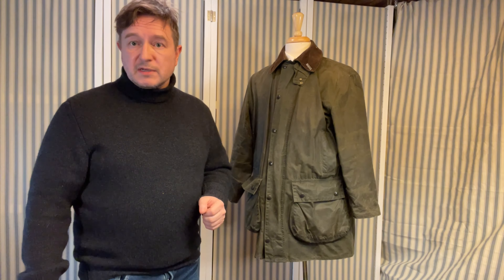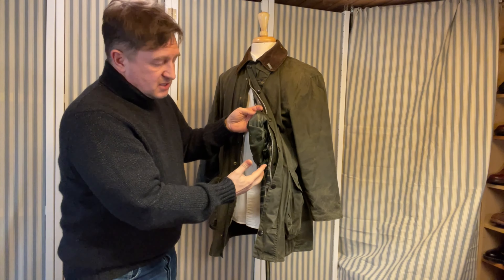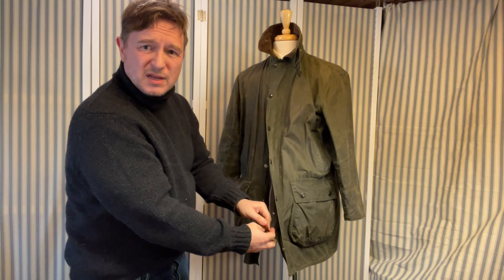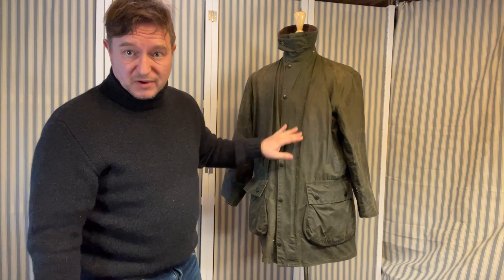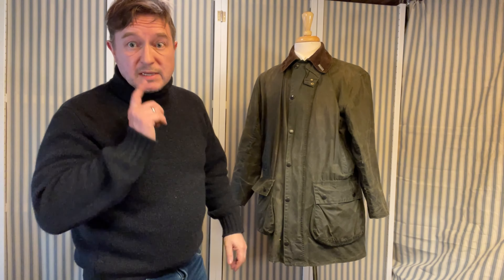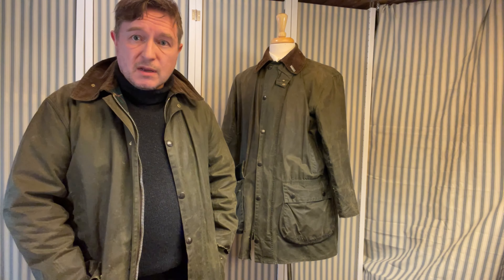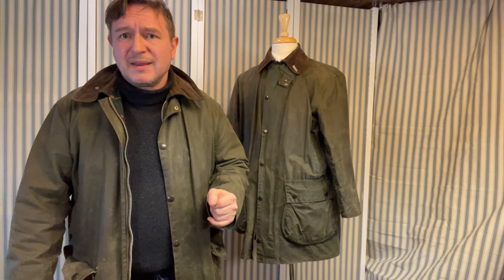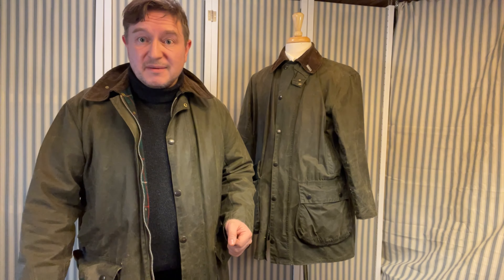Garmology: Buying a vintage Barbour Border or Northumbria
In this Garmology video, I talk about buying a vintage Barbour Border or Northumbria. Most of the features and differences are covered, as well as how to clean and rewax the waxed cotton.

Follow my Garmology podcast for more chats about clothes, and stuff. Available on all usual podcast apps and on the blog at WellDressedDad.com

If you'd like to have your waxed jacket waxed or repaired, I recommend Ryan (you can also hear Ryan on Garmology episode 25 of season 1).